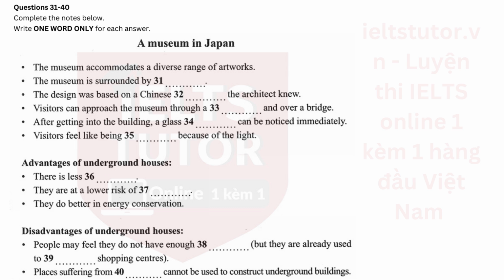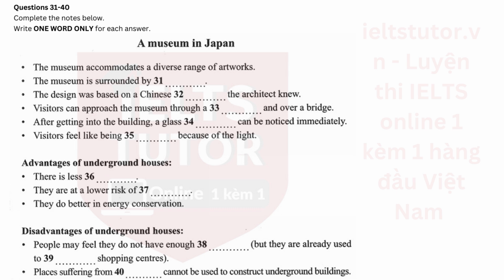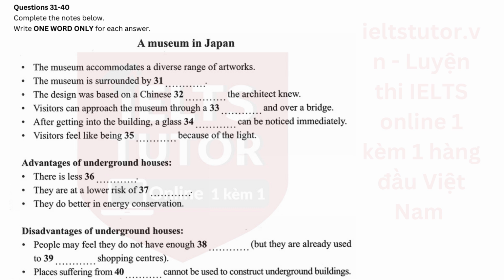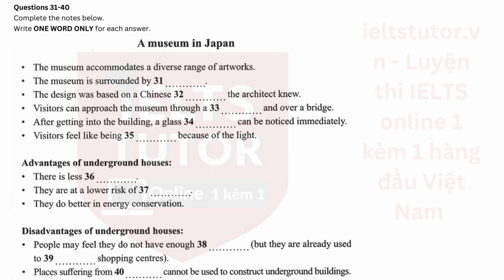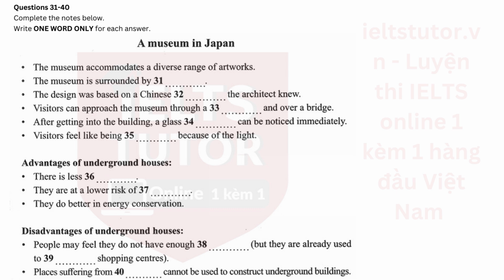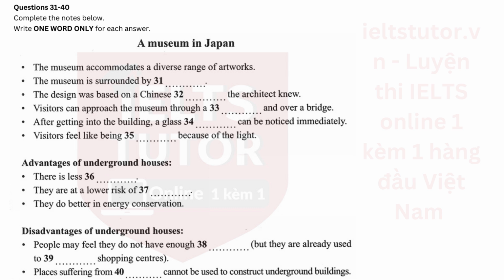A museum in Japan: IELTS LISTENING Vol 7 Test 4 Section 4 (IELTS Listening Recent Actual Test)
A museum in Japan: Đề thi thật IELTS LISTENING Vol 7 Test 4 Section 4 (IELTS Listening Recent Actual Test)
- Vol 7 Test 4 Section 1 là bài Student Accommodation: IELTS LISTENING Vol 3 Test 4 Section 1,
- Vol 7 Test 4 Section 3 là bài What skills does Peter want to learn?: IELTS LISTENING Vol 5 Test 5 Section 3,